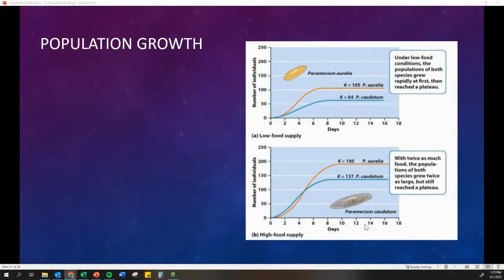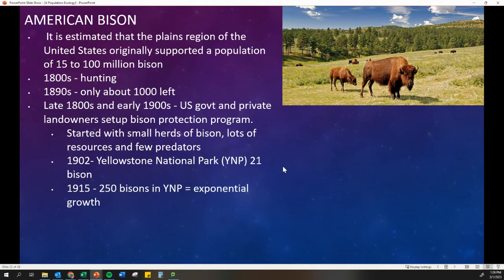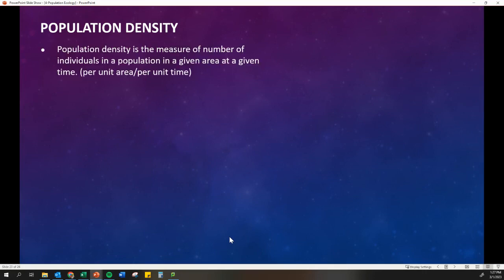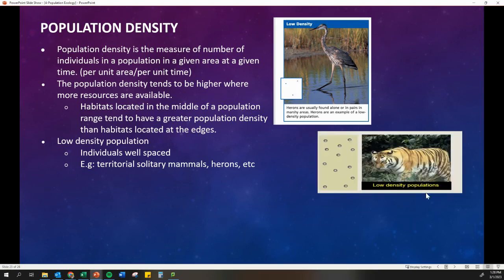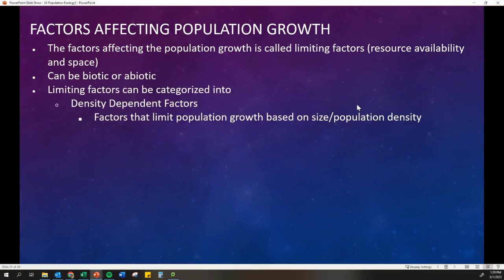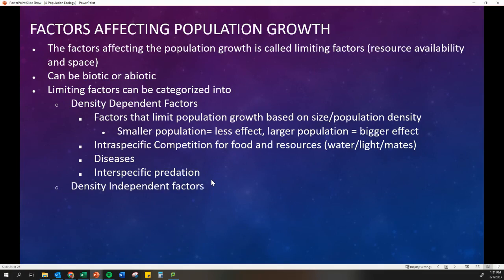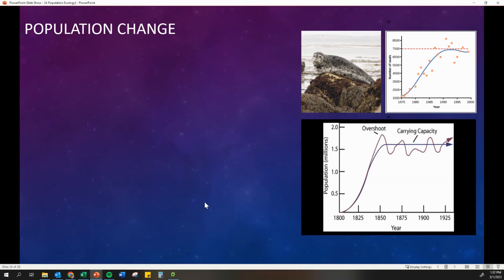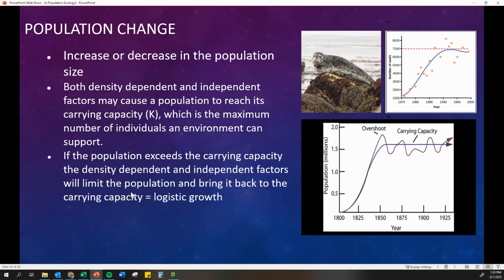Population Ecology Pt 3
AP Biology Unit 8.3 Population Ecology and 8.4 Effect of Density of Populations